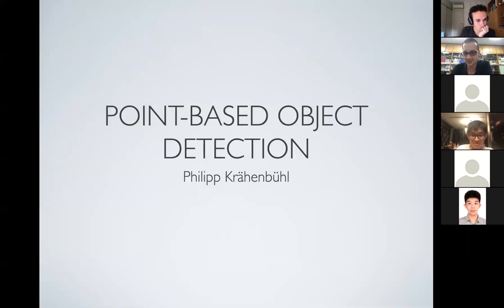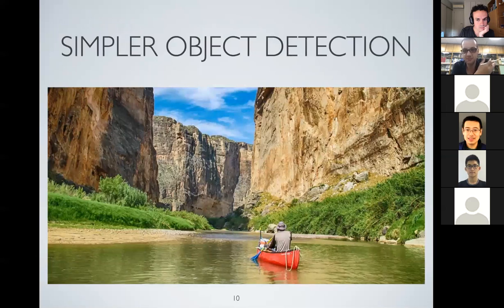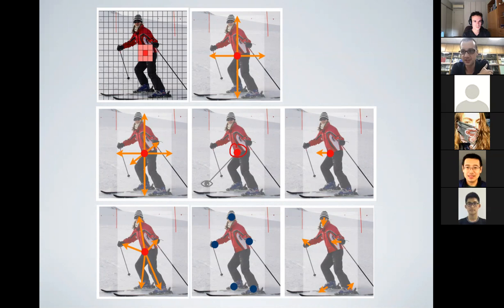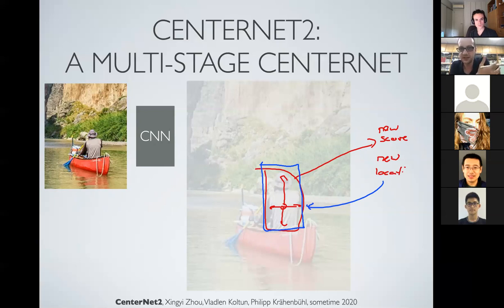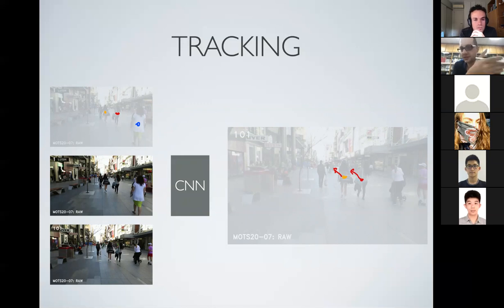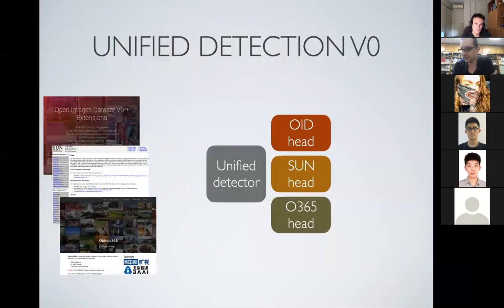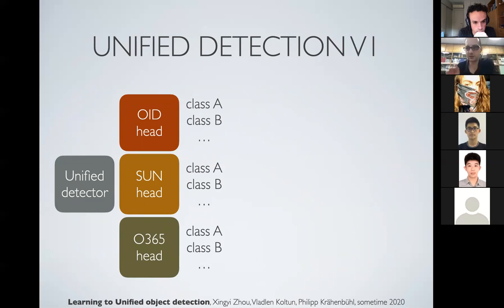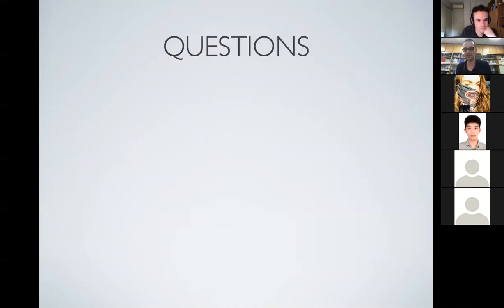Philipp Krähenbühl - Point-based object detection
August 11th, 2020. MIT CSAIL

Abstract:
Objects are commonly thought of as axis-aligned boxes in an image. Even before deep learning, the best performing object detectors classified rectangular image regions. On one hand, this approach conveniently reduces detection to image classification. On the other hand, it has to deal with a nearly exhaustive list of image regions that do not contain any objects. In this talk, I'll present an alternative representation of objects: as points. I'll show how to build an object detector from a keypoint detector of object centers. The presented approach is both simpler and more efficient (faster and/or more accurate) than equivalent box-based detection systems. Our point-based detector easily extends to other tasks, such as object tracking, monocular or Lidar 3D detection, and pose estimation.

Most detectors, including ours, are usually trained on a single dataset and then evaluated in that same domain. However, it is unlikely that any user of an object detection system only cares about 80 COCO classes or 23 nuScenes vehicle categories in isolation. More likely than not, object classes needed in a down-stream system are either spread over different data-sources or not annotated at all. In the second part of this talk, I'll present a framework for learning object detectors on multiple different datasets simultaneously. We automatically learn the relationship between different objects annotations in different datasets and automatically merge them into common taxonomy. The resulting detector then reasons about the union of object classes from all datasets at once. This detector is also easily extended to unseen classes by fine-tuning it on a small dataset with novel annotations.

Bio:
Philipp is an Assistant Professor in the Department of Computer Science at the University of Texas at Austin. He received his Ph.D. in 2014 from the CS Department at Stanford University and then spent two wonderful years as a PostDoc at UC Berkeley. His research interests lie in Computer Vision, Machine learning, and Computer Graphics. He is particularly interested in deep learning, image understanding, and vision and action.